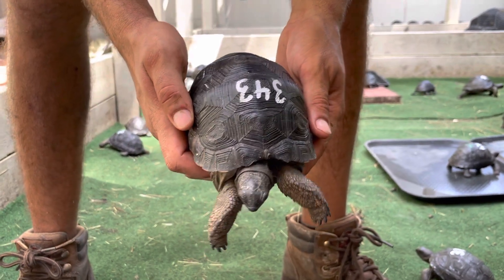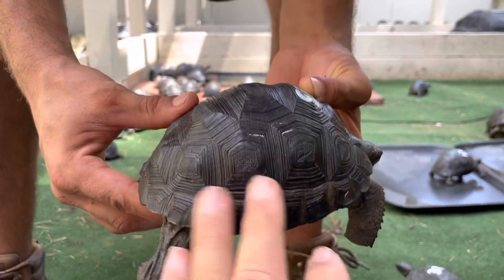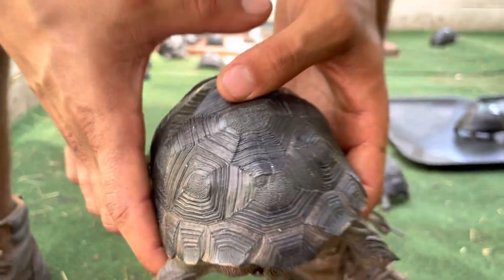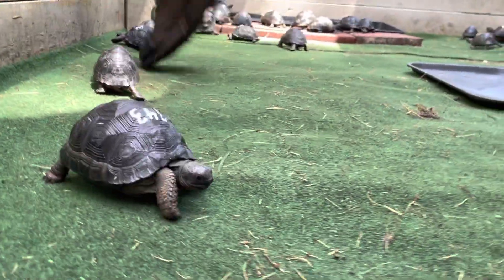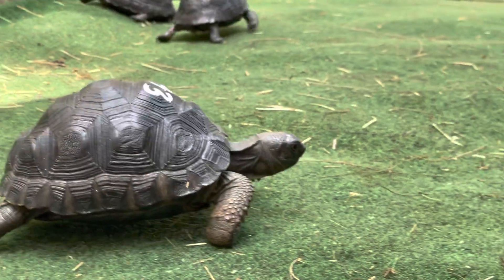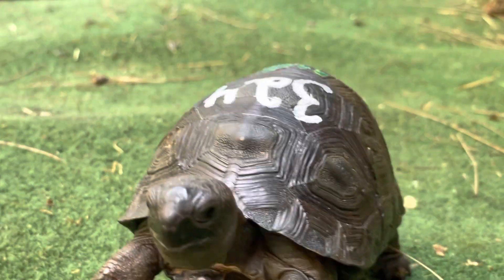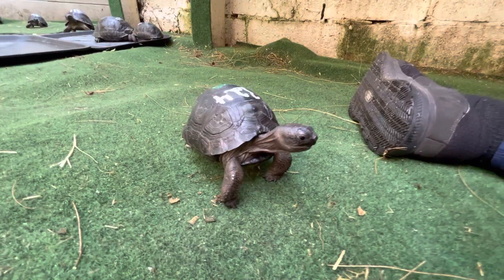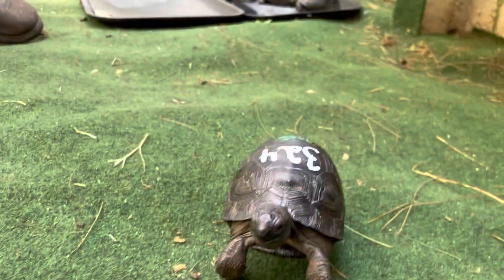ID#343 just shy of 8 inches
5 7/8 DoubleDouble Scute Tortoise’s at the time of this video this guy was pretty shy and I actually never seen his head come out.    Maybe he needs more time to settle In  I think it'll just take him time is probably best in the group with some other baby Aldabras his size￼￼